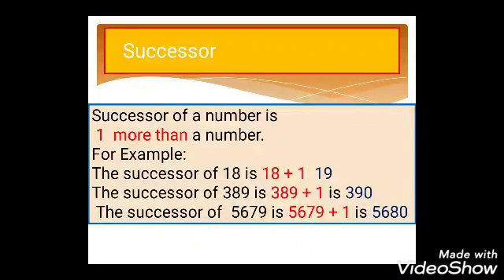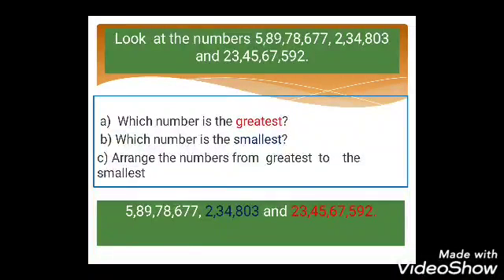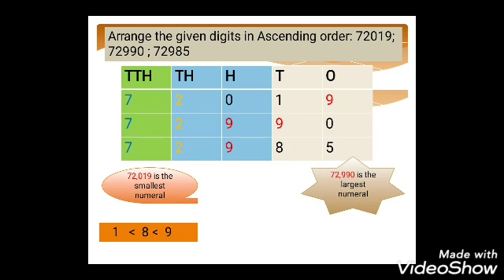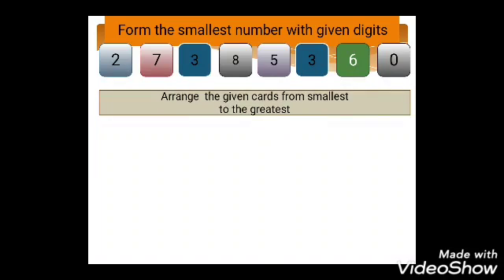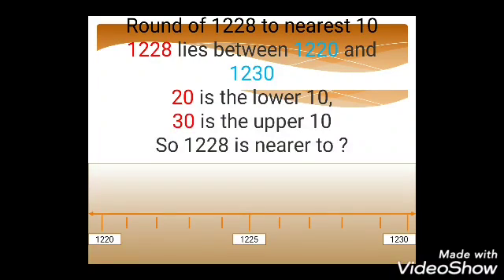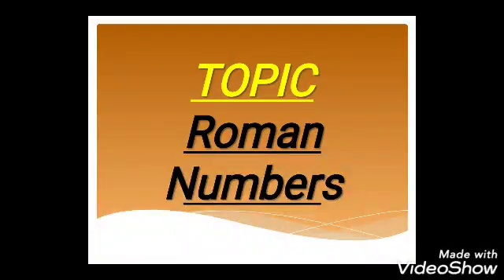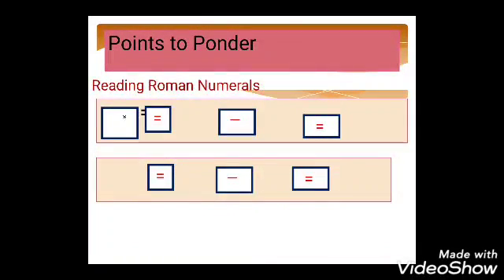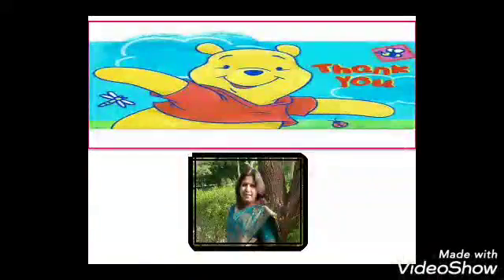Class 5,Mathematics,Ch-1,More on Large Numbers Part- 2